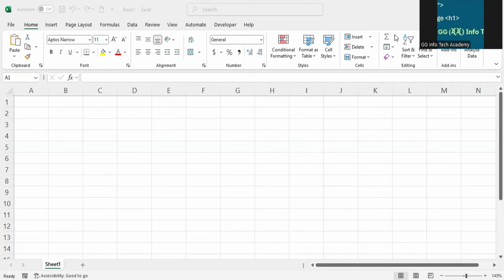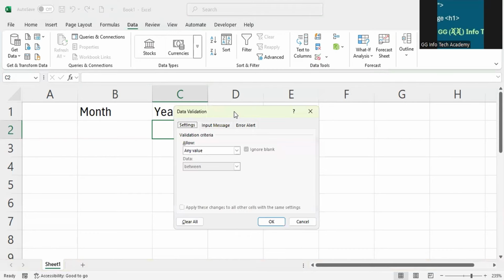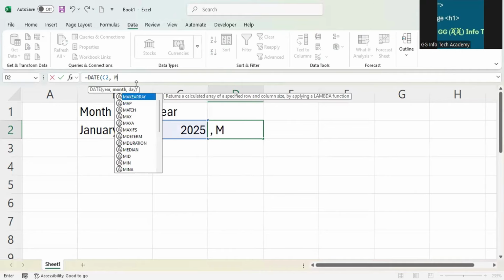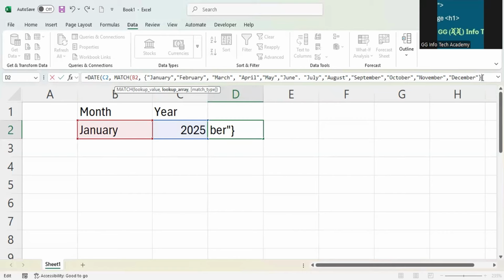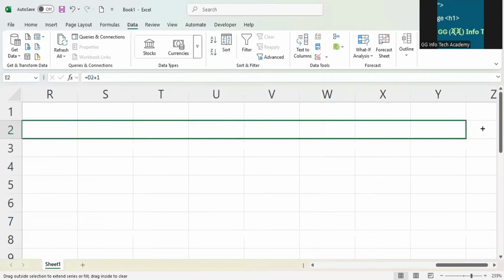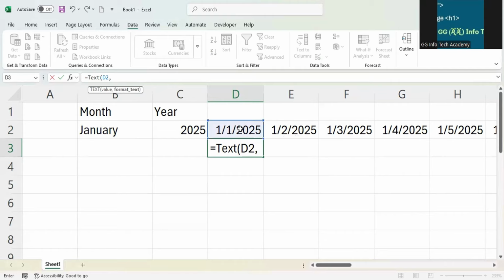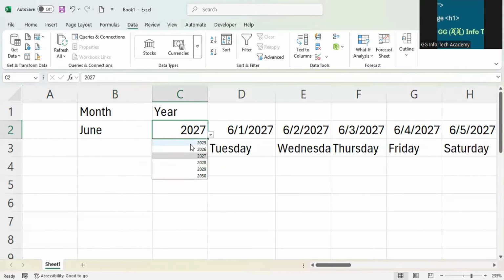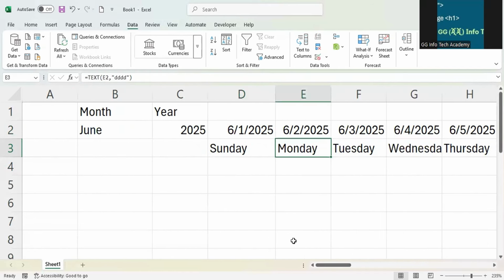Make an Awesome Dynamic Excel Calendar with Drop Downs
In this video, learn how to use a dynamic and interactive calendar in Excel that updates automatically based on your selected month and year from simple drop-down menus. Whether you're a teacher tracking student attendance, a professional managing daily tasks, or someone organizing personal events—this tool is made for you!